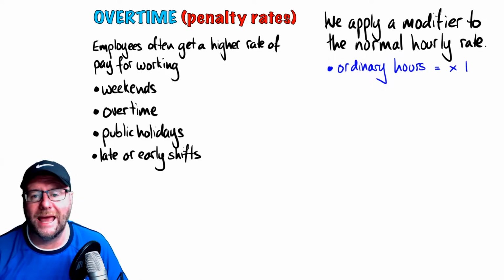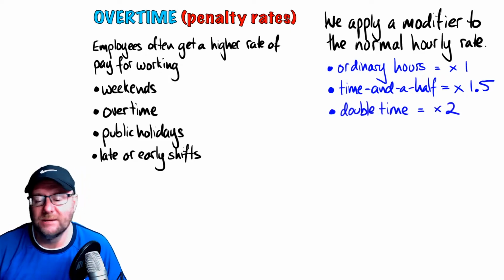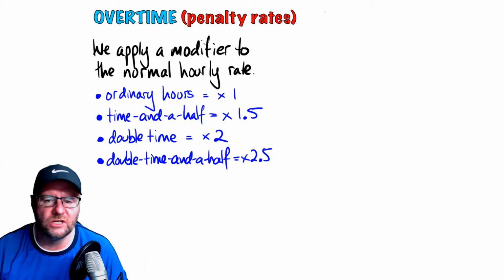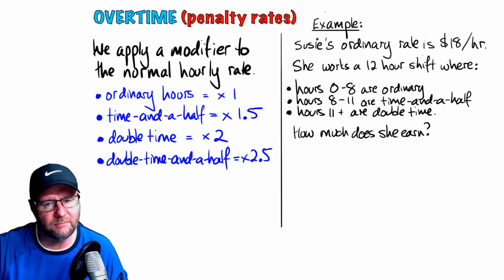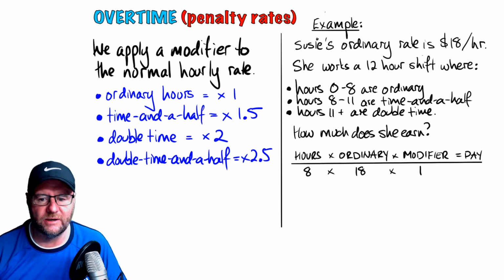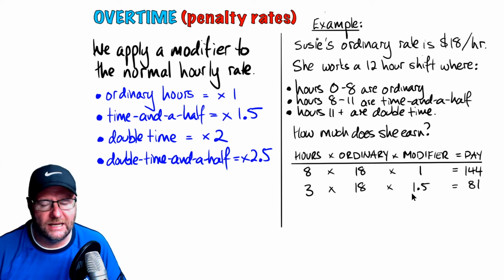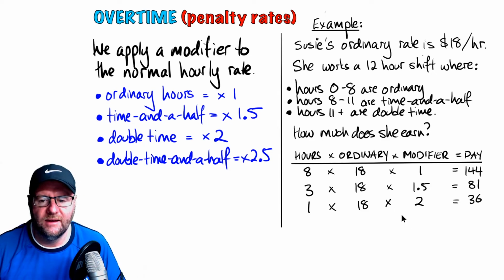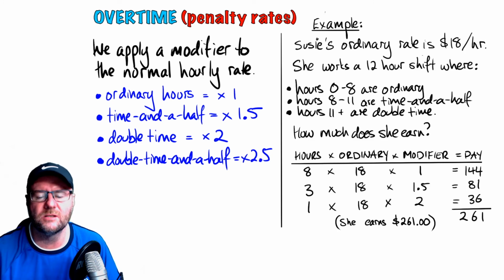How to Calculate Overtime Payments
Hey teachers! Feel free to download the PowerPoint of this lesson to use in class.